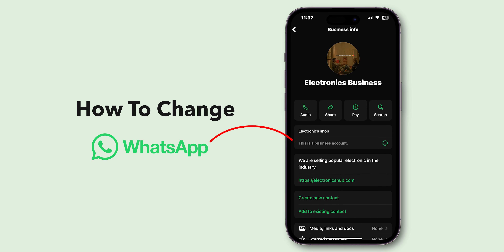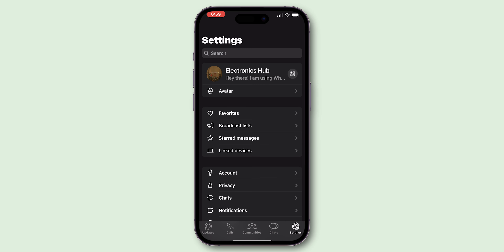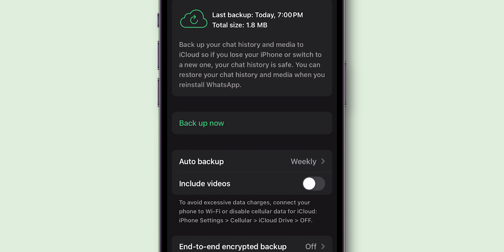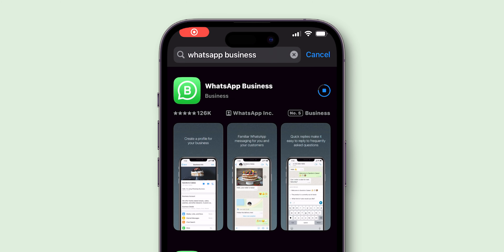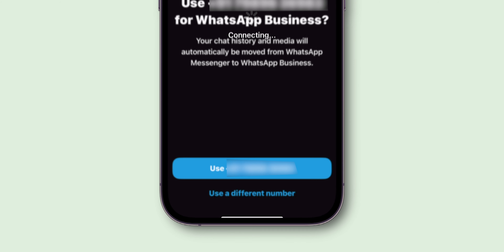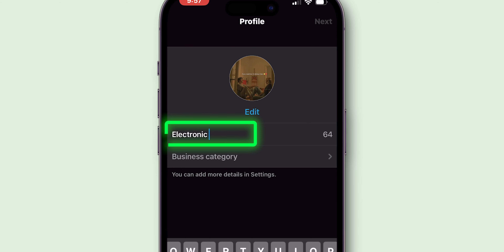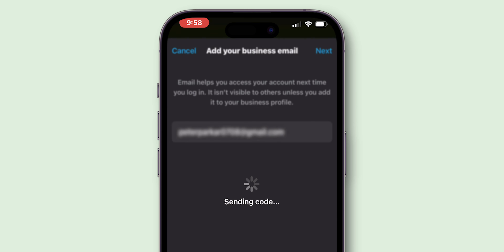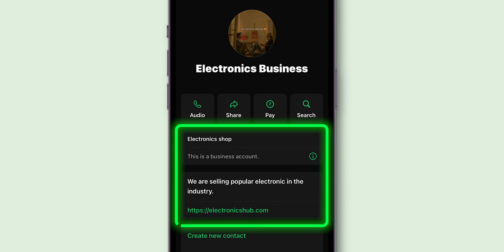How to Change WhatsApp to a Business Account?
Learn how to easily change your personal WhatsApp account to a business account in 2024 with our step-by-step guide. Discover the benefits of using WhatsApp for your business and how to set up your profile, manage your contacts, and utilize business features effectively. Stay ahead of the game and make the most out of WhatsApp for your business today!